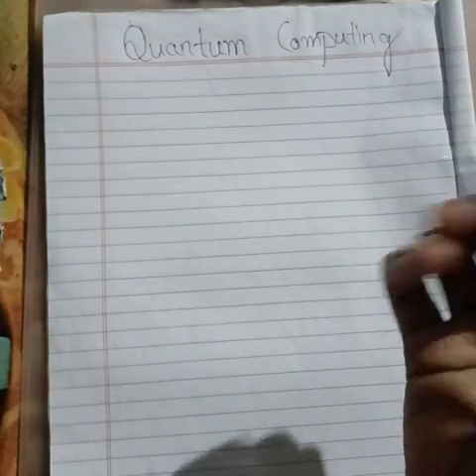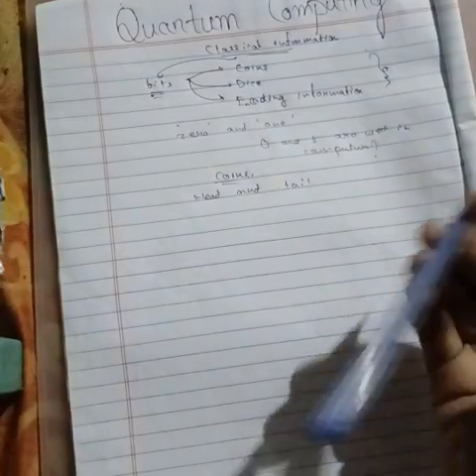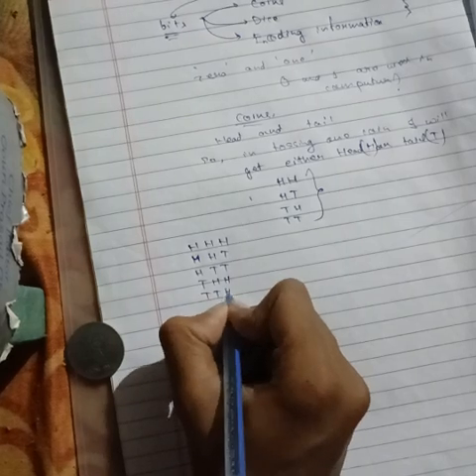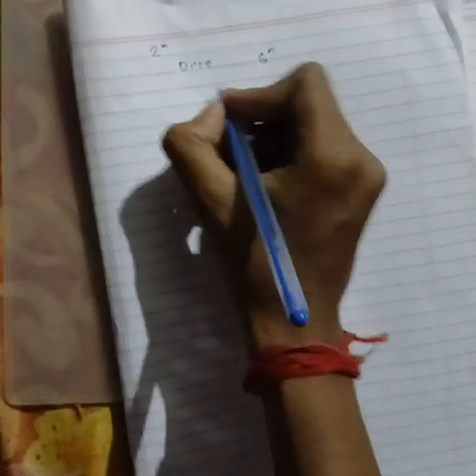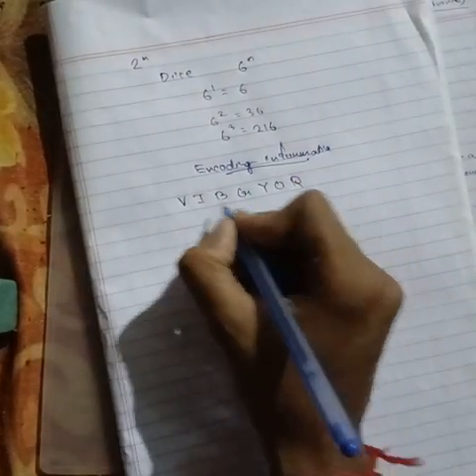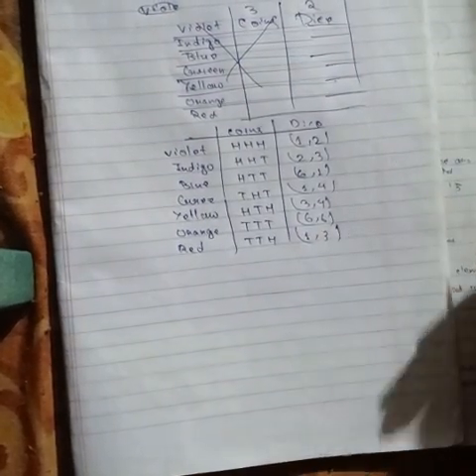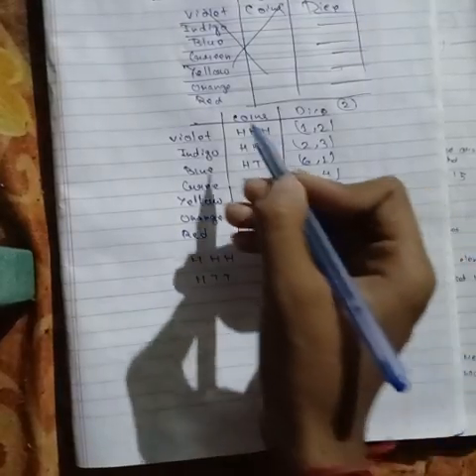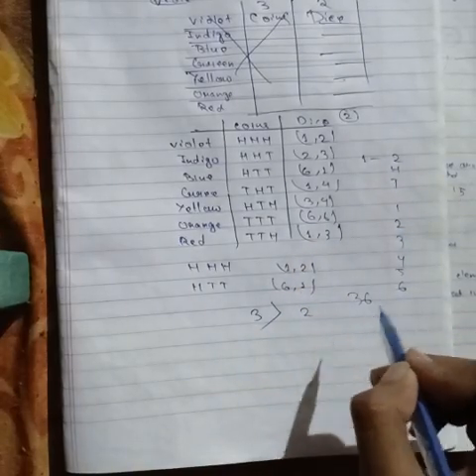Introductin to Classical Information | Quantum computing |Quantum Nuts